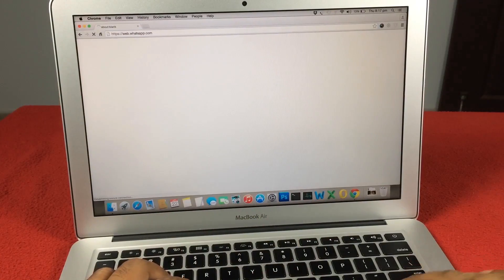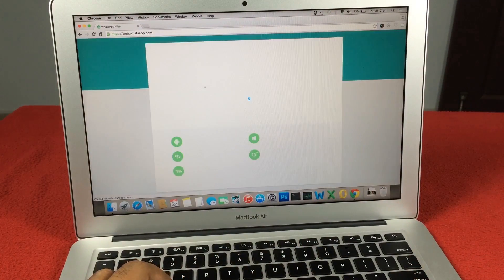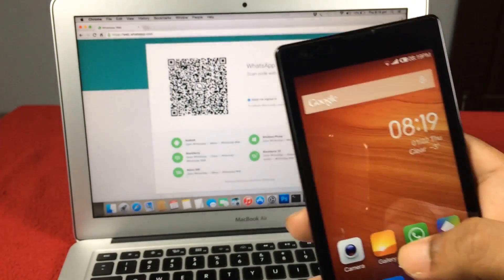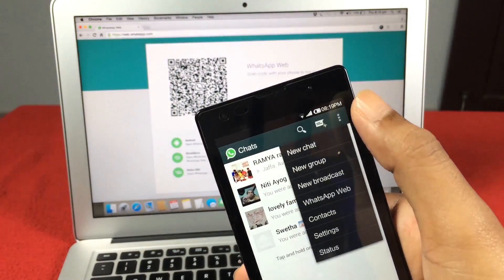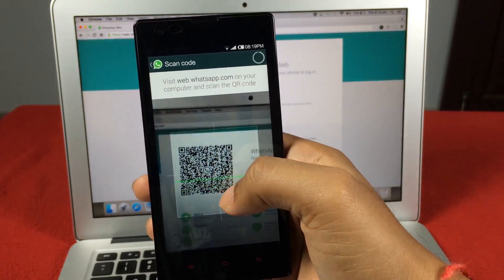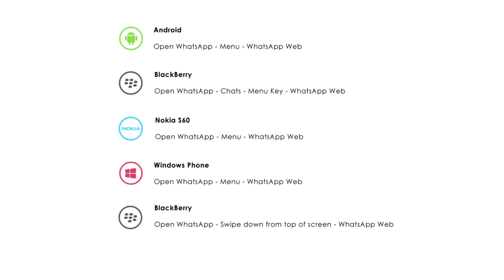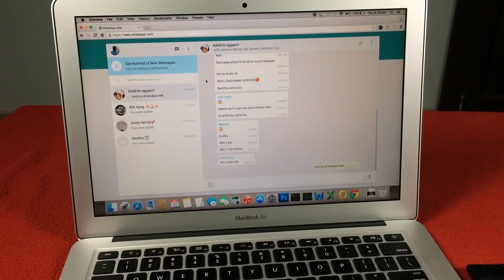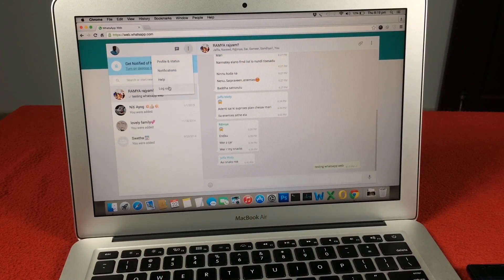WhatsApp Web Version - How to Scan QR Code?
WhatsApp Web Version is now available.
Today, for the first time, millions of you will have the ability to use WhatsApp on your web browser. WhatsApp web client is simply an extension of your phone: the web browser mirrors conversations and messages from your mobile device -- this means all of your messages still live on your phone.

To connect your web browser to your WhatsApp client, simply open web.whatsapp.com in your Google Chrome browser. You will see a QR code --- scan the code inside of WhatsApp by going to "WhatsApp" then "Menu" and here select "WhatsApp Web", and you’re ready to go. Here are the instructions to get web client on different mobile platforms. You have now paired WhatsApp on your phone with the WhatsApp web client. Your phone needs to stay connected to the internet for our web client to work, and please make sure to install the latest version of WhatsApp on your phone. and get the APK file directly from official website or go through the link provided here in the description of this video.

Unfortunately for now, WhatsApp will not be able to provide web client to iOS users due to Apple platform limitations. Hope this limitation will be lifted soon.

We really hope you find WhatsApp web client useful in your everyday lives and Don’t forget to log out from the browser to avoid mess.

How to use WhatsApp Web Version on your PC or MAC